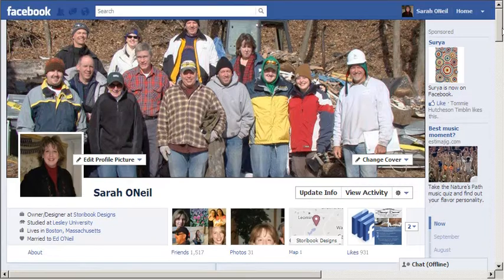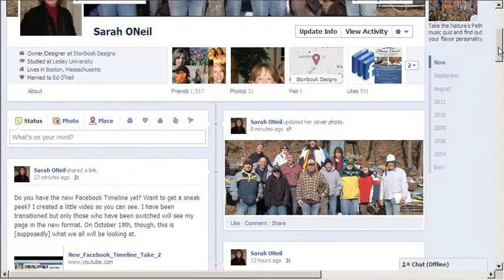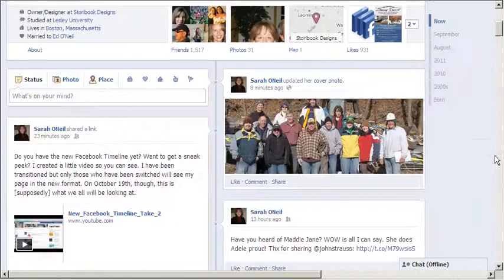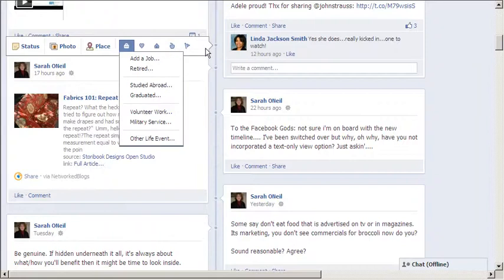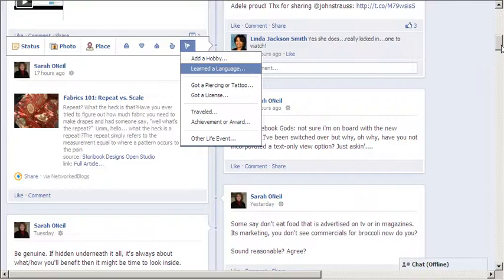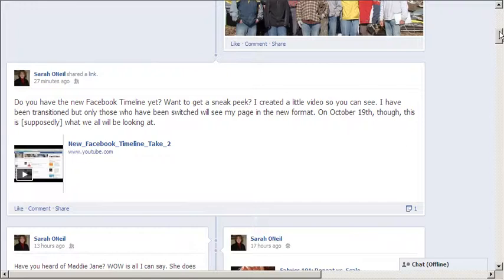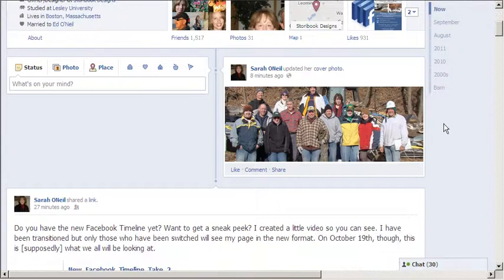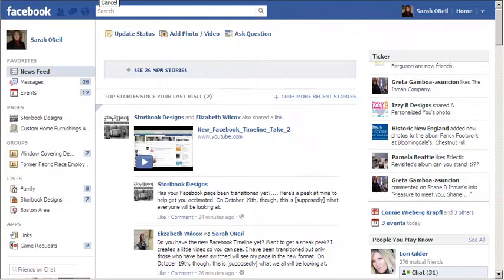Facebook__Talking_Timeline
An entreprenuer [owner of as well as social media/marketing trainer and strategist for small business, Sarah gives a quick preview of the new Facebook Timeline everyone will be switched over to very soon [Oct. 19], if not already. If you have questions, comments, reach Sarah on Twitter at @sdevon or on her Facebook